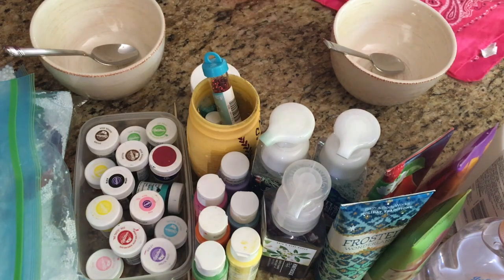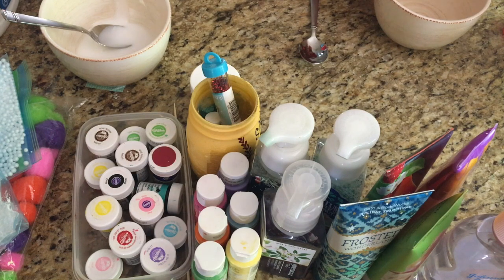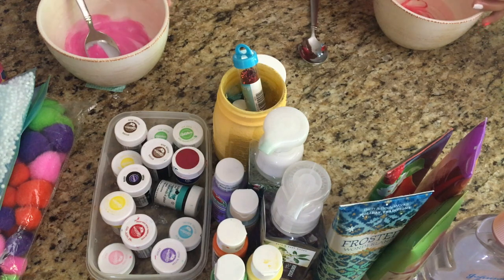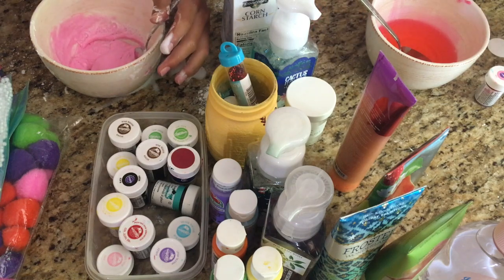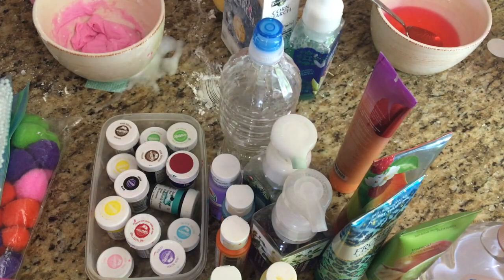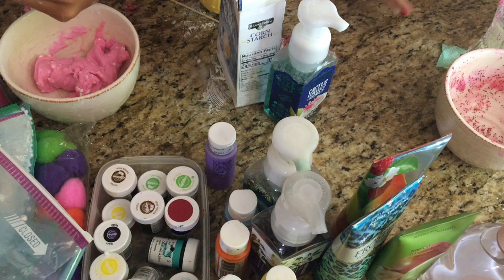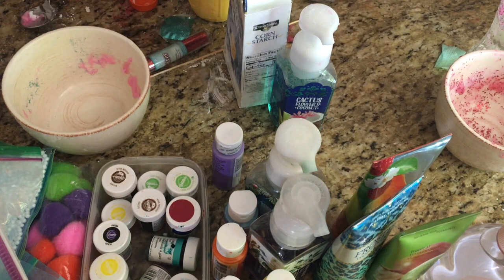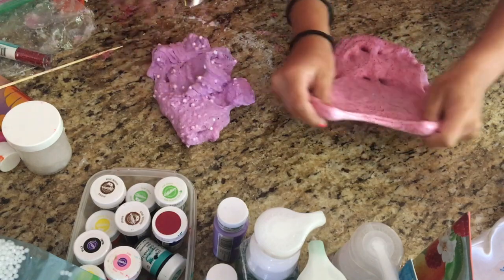Blindfolded Slime Challenge! First Collab?!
If you haven't seen already, my channel is Golden Oak Dogs, and I mostly do DIY and craft videos themed around animals! Miniatures and slime also make appearances on my channel. For more videos please check out this